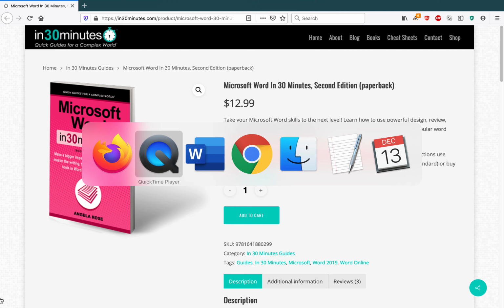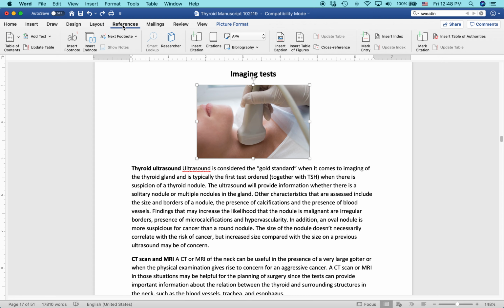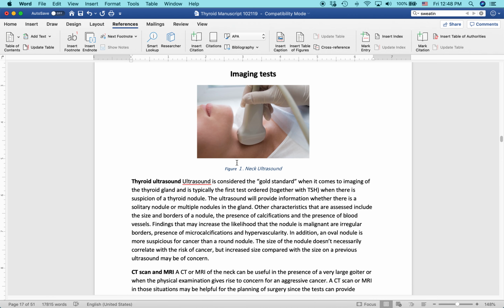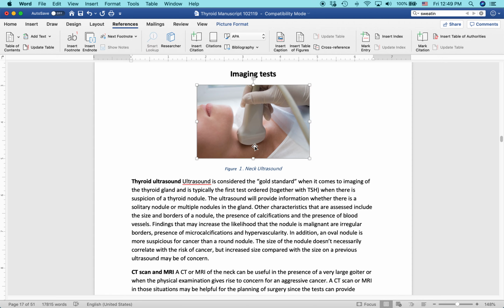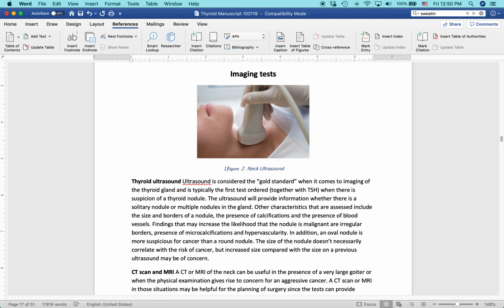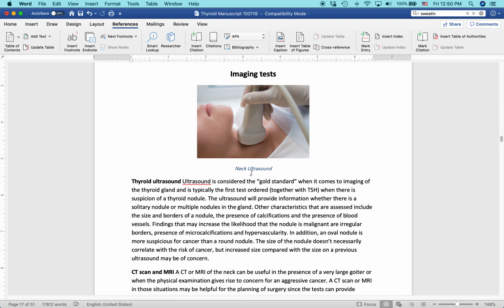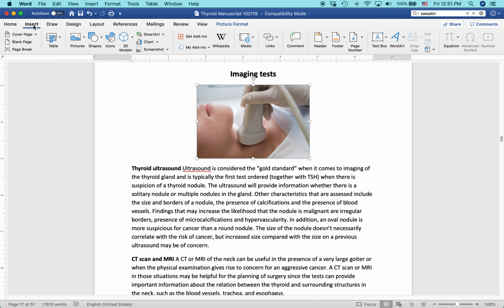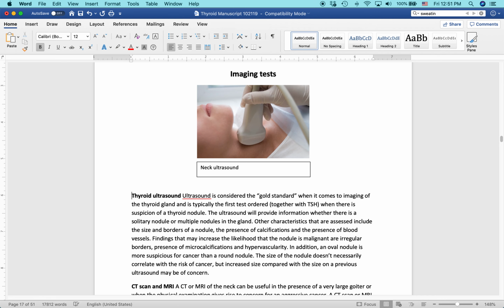Word 2019: Two ways to add captions (2020)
A four-minute explanation of how to add a caption to an image in a Word .docx document, using two methods -- the "Add caption" reference tool and add textbox tool. This lesson works for Word 2019 for Windows or Word 2019 for macOS. Narrator Ian Lamont is the publisher of IN 30 MINUTES guides, including MICROSOFT WORD IN 30 MINUTES and the WORD 2019 REFERENCE AND CHEAT SHEET.

NOTE: This is not an official Microsoft video, nor do I represent Microsoft Corporation. Please review Microsoft's terms of service before using this feature. i30 Media Corporation cannot be held liable for any direct, indirect, incidental, consequential, or special damages of any kind, or any damages whatsoever, arising out of or in connection with the use of this video.